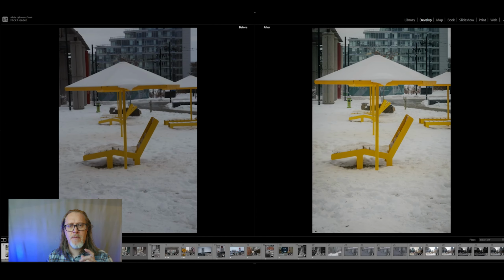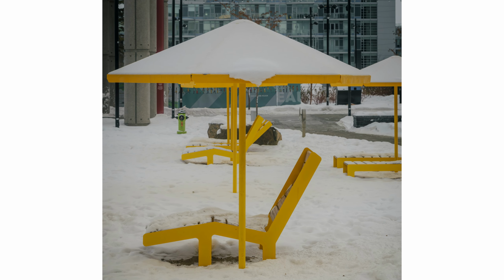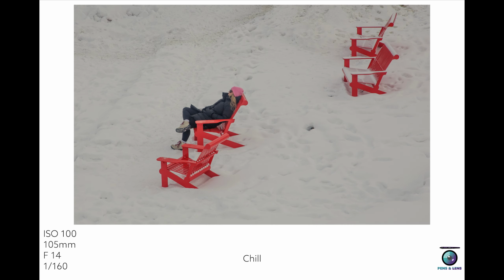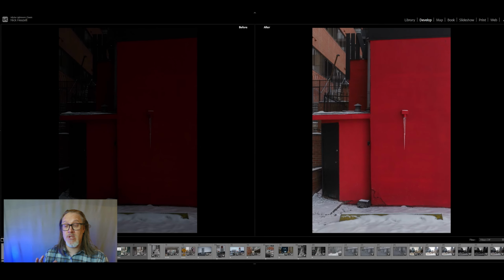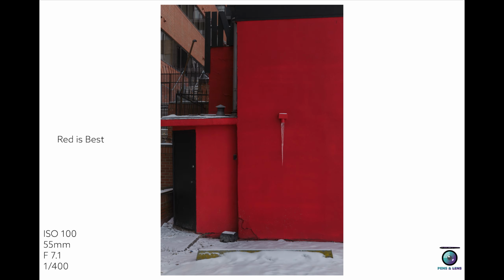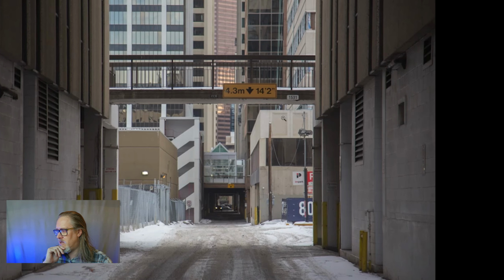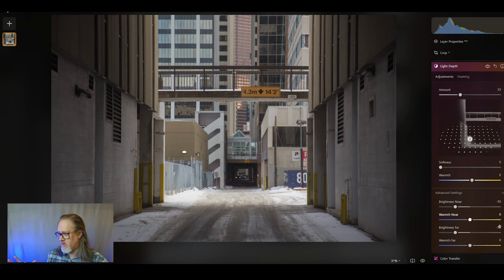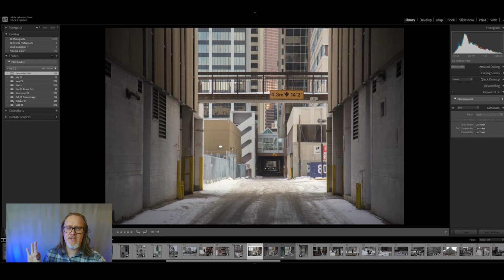Urban Photography in Calgary (Winter) | My Lightroom & Luminar Neo Workflow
The weather finally warmed up in Calgary, so I went for an urban photo walk with my local photo club. 📸
In this video, I'm sharing the interesting shots I captured around the city—from a "beach" in the snow to capturing vibrant colors in a concrete jungle. Plus, I'll show you my full editing workflow, including before-and-after edits using Lightroom Classic and how I integrate the Luminar Neo plugin for targeted depth adjustments.

Chapters:
0:00 - Intro & The Calgary Weather Shift
0:47 - Channel Intro
1:55 - Photo 1: The Juxtaposition of Beach & Snow
2:42 - Photo 2: Chilling by the Skating Rink
4:15 - Photo 3: Finding Color in the Concrete Jungle
4:50 - Photo 4: Teal Underpass Public Art
5:34 - Photo 5: The Mystery Tree
7:24 - The Lightroom Classic & Luminar Neo Workflow Demo
10:57 - Rest of the day's photos
13:03 - Thanks and wrap up

Gear:
Camera: Canon 6D
Lens: 24 - 105mm, 50mm, 17 - 35mm (Canon)
Drone: Mini DJI 4 Pro
Gimble: DJI Osmo 7
Mic: Neewer CM28
Filter: Kenko Blackmist Filter # 005, K&F Concept M CPL
Everyday bag:@kfconcept  Sling Bag
Software:
Adobe Lightroom Classic
Luminar Neo

If you would like to follow me and see more of my photography, check me out: ‪@nickheaze.bsky.social‬

Credits and thanks:
With thanks to content creators for video elements & transitions:
Kevin Bermúdez, Burak Kiraz,  Rajeev Mahto and Jaisungwani_1 and Rajeev Ranjan via Pixabay
Music: Lift Up by Mini Vandals | Science Montage by Jeremy Blake
Thanks to @aows for his video and insights.